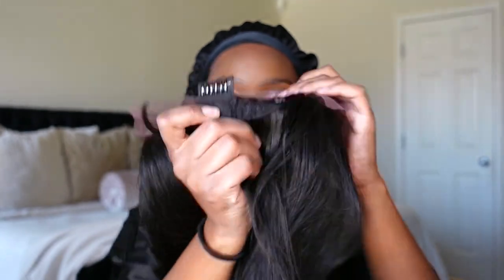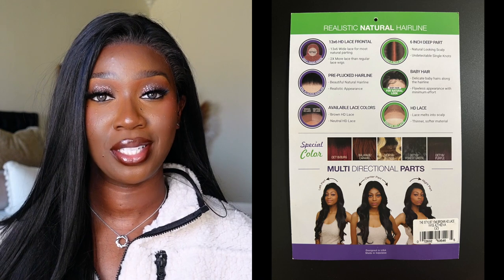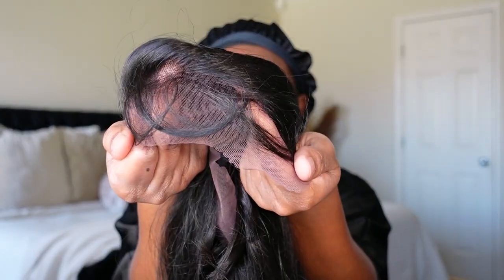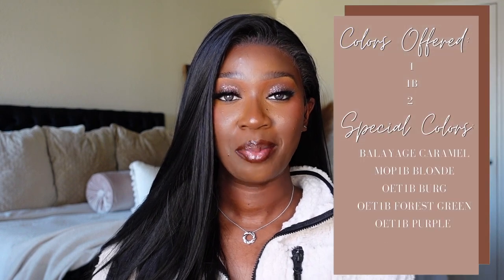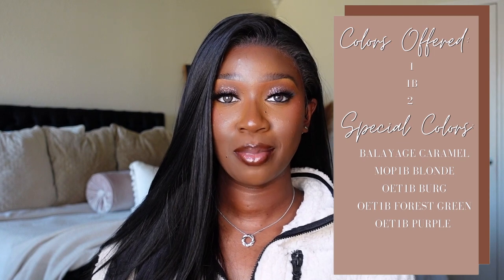The Stylist | Human Hair Blend |13x6 HD Lace Front Wig Review | Athena | ft Samsbeauty | Tan Dotson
Hey y'all! In todays video we're reviewing a unit sent over from Samsbeauty.com from the brand The Stylist in the style Athena and in the color 2. Down below I'll link a direct link to the wig. Let me know if you enjoyed the video by LIKING and COMMENTING on the video. It's free girl! Other than that...I'll talk to y'all in the next one!

xoxo
-Tan

Link to Flat Iron:

Editing Software:
iMovie